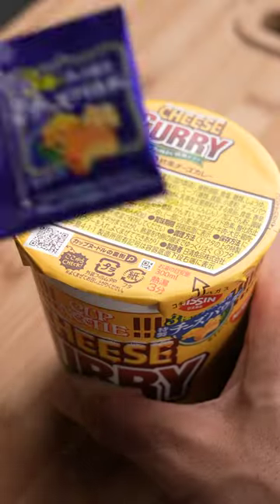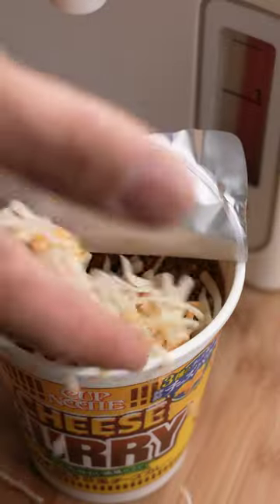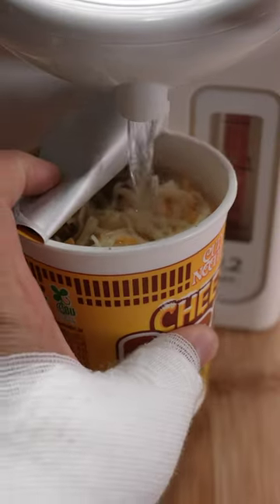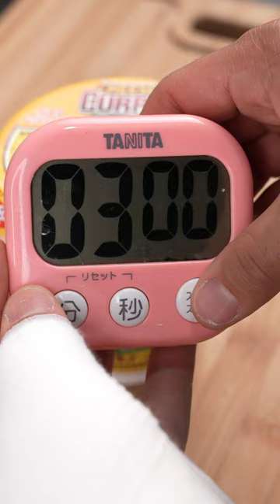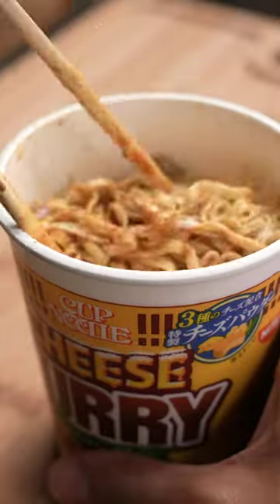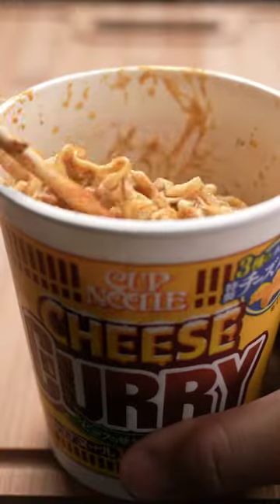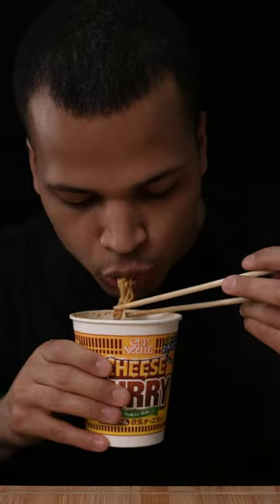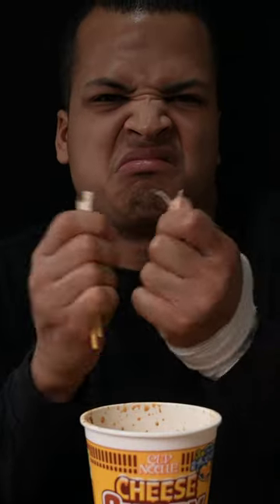Are Cheese Curry Noodles Worth 50 Cents?